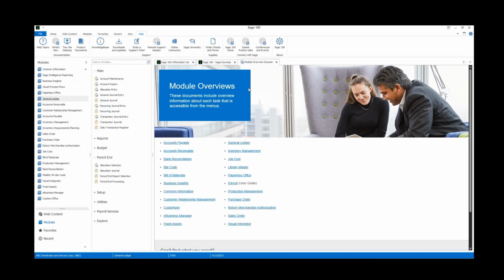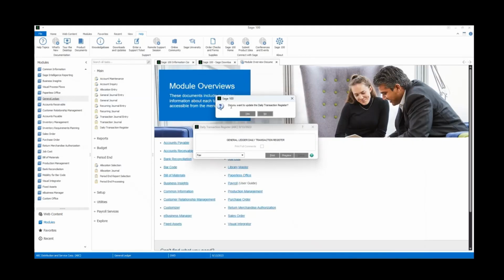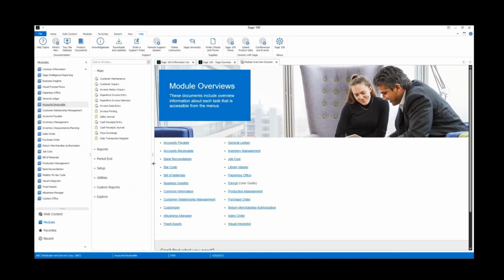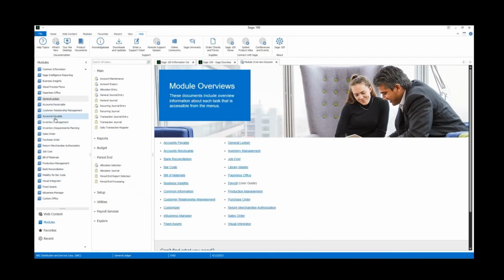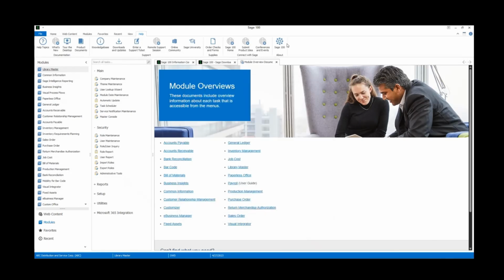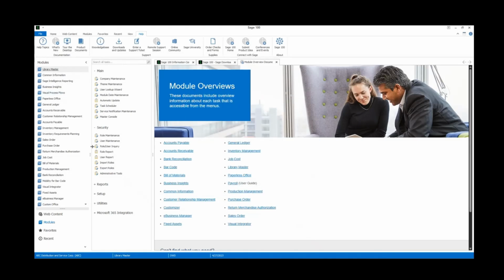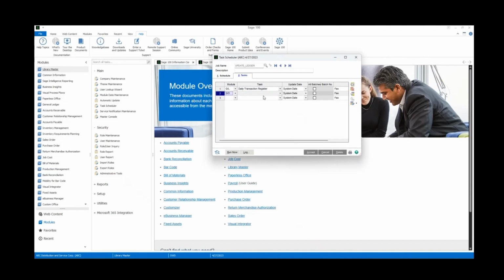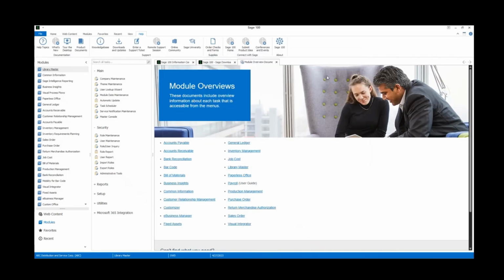Steps to Take if Your General Ledger Seems Incomplete in Sage 100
Have you ever wondered why information may be missing from the General Ledger? We have received many calls from our clients asking why they cannot see entries in their General Ledger. In this software tip video, we will go over the most likely reason and how to fix it. We will also cover how to prevent problems like this in the future.